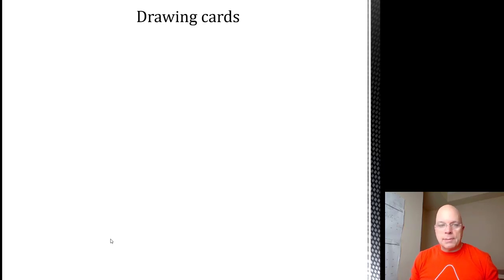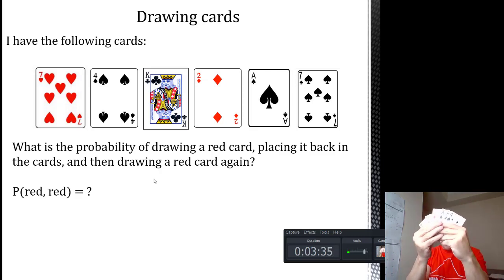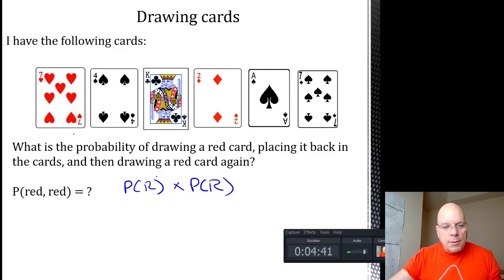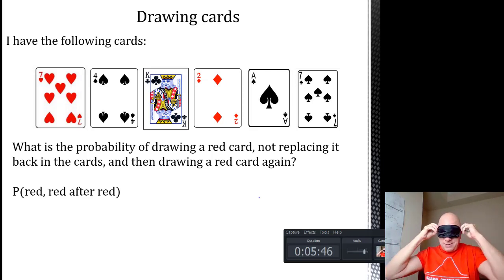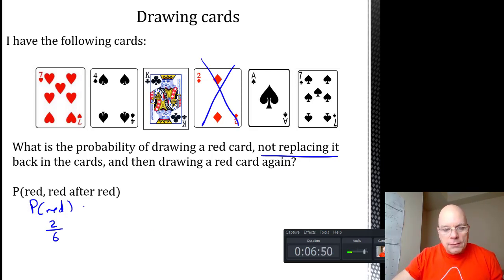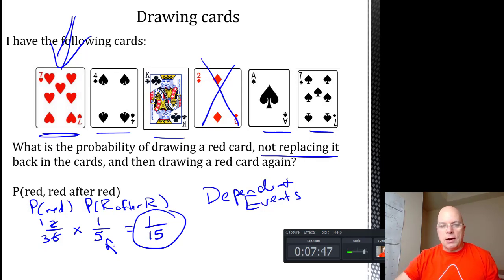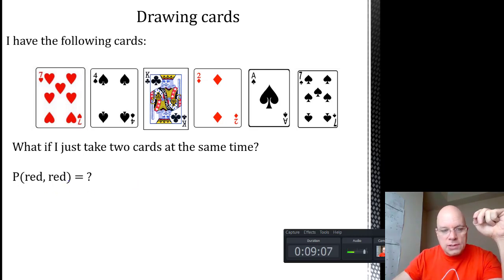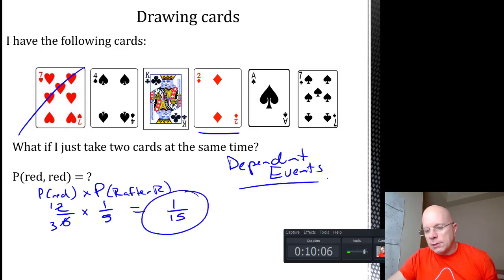8A 5 cards